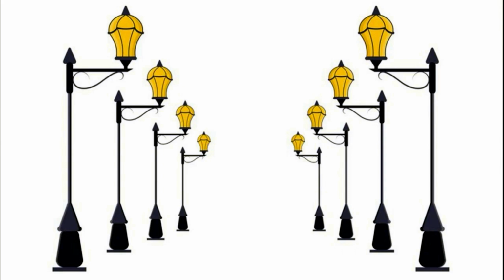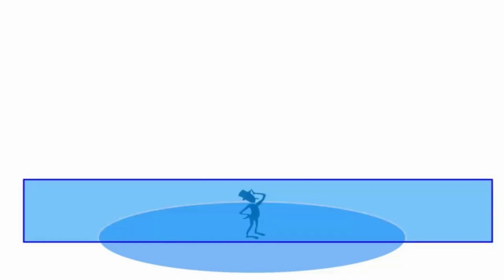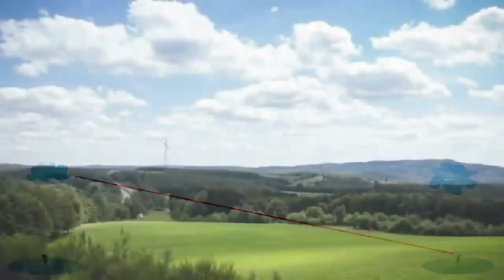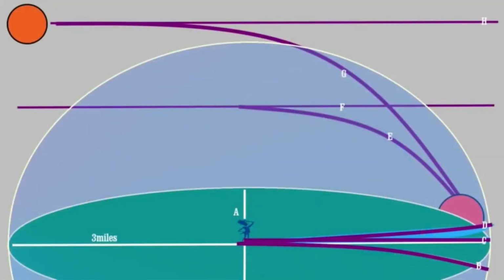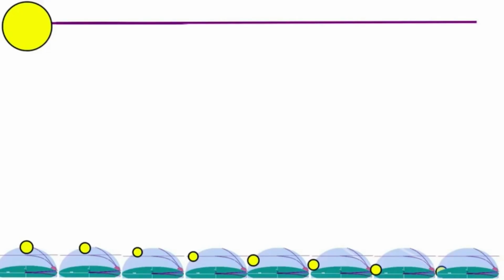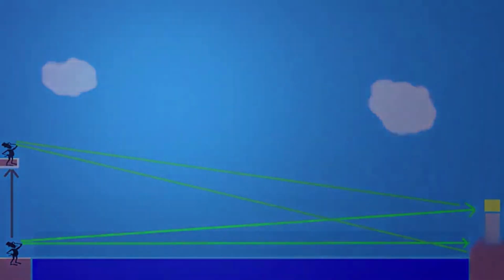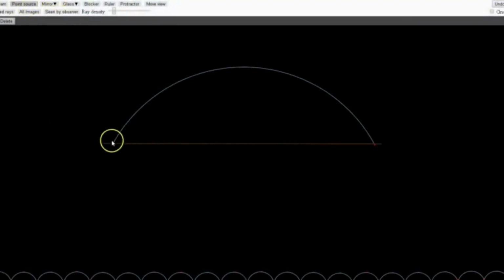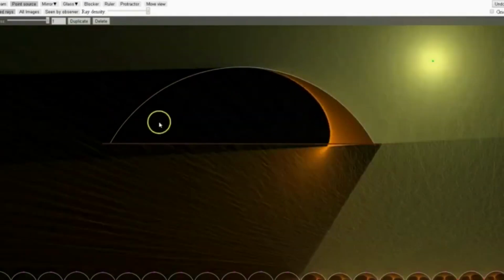The Sun's Movement on the FLAT EARTH